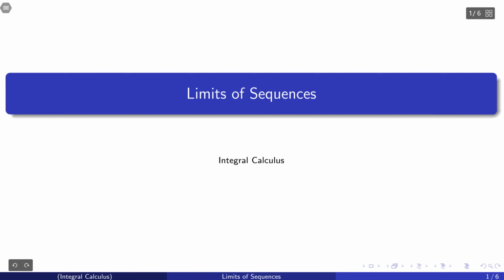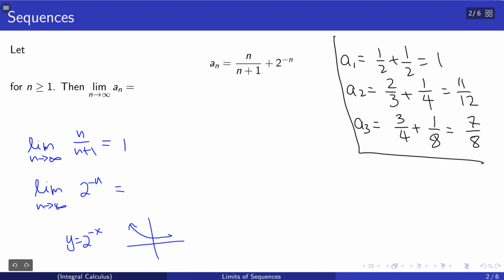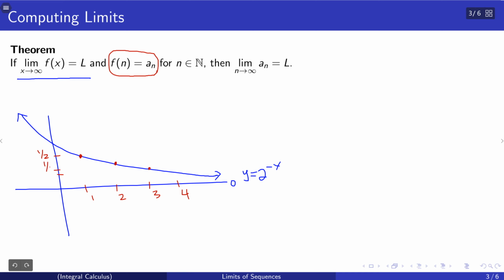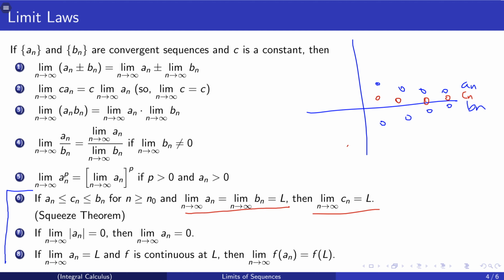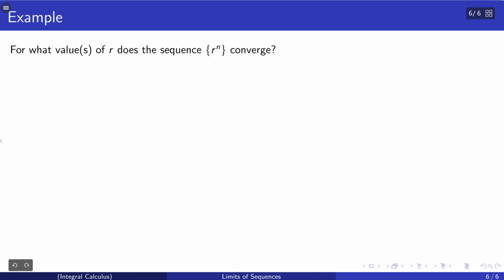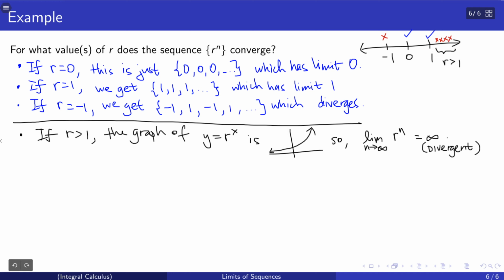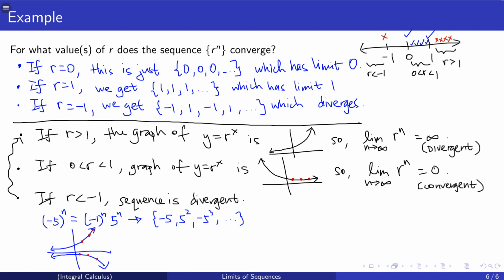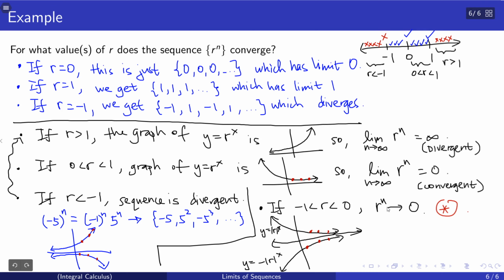MAT136: Limits of Sequences